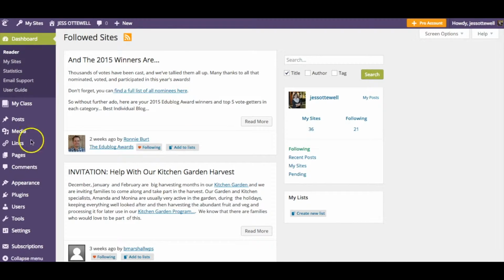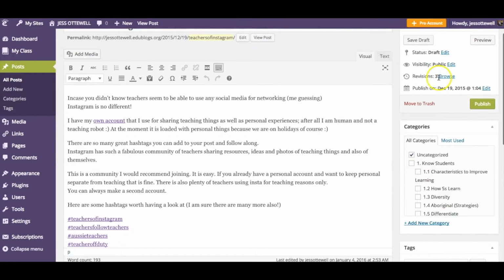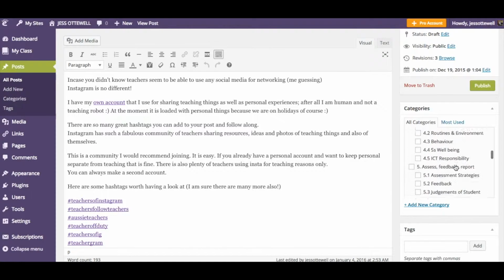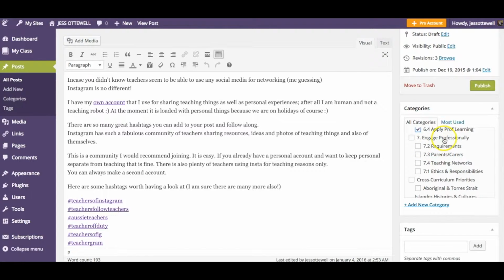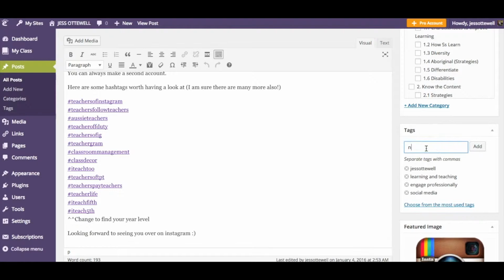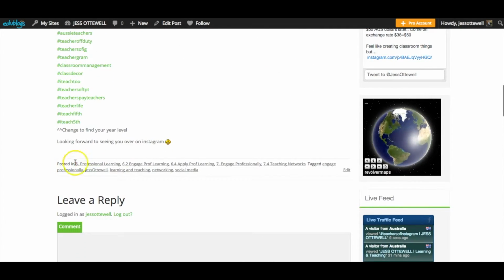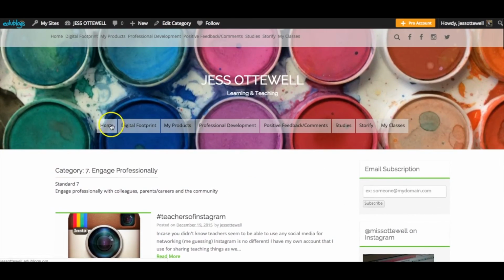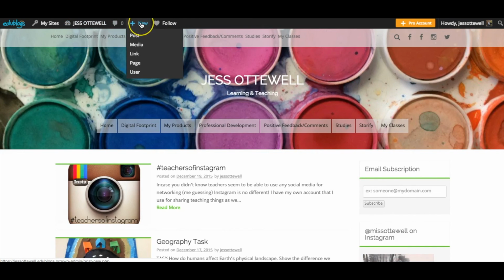How to set up a teaching blog: Part 3: Posting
This tutorial will show you how to make a post and add categories to that post.

If I am going to fast for you please pause the video and take it back if you need to :)

See my about.me page to learn more about more and where else you can find me.